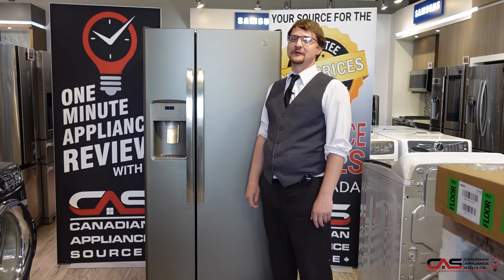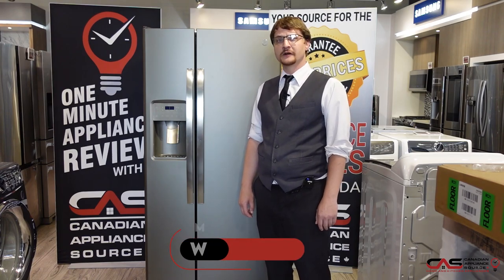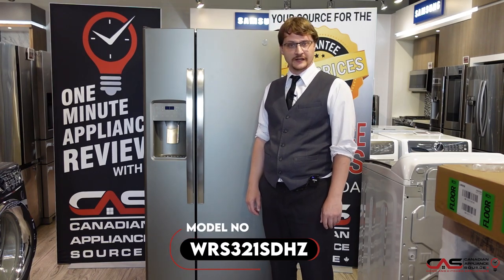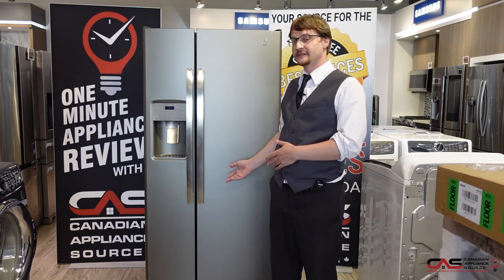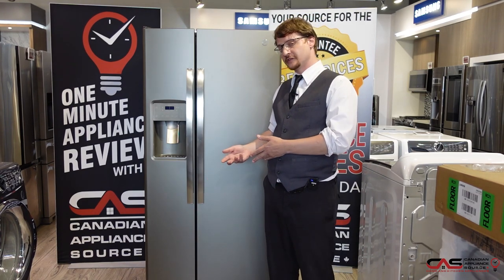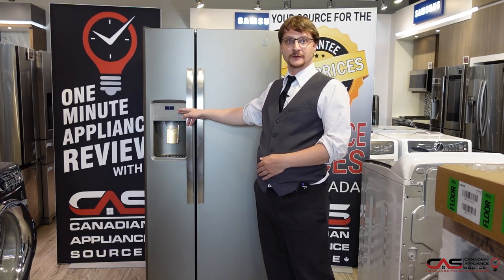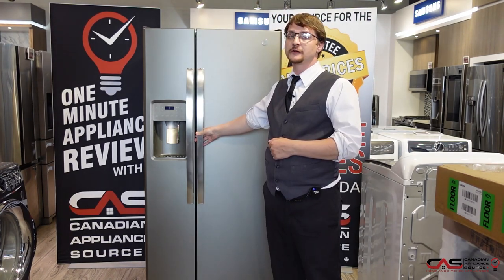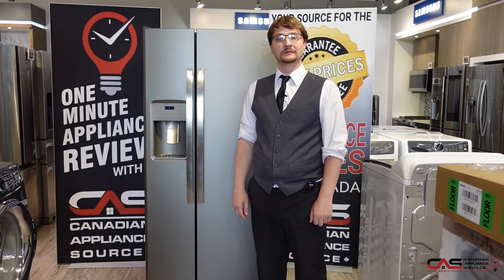Whirlpool WRS321SDHZ Refrigerator Review - One Minute Info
Whirlpool WRS321SDHZ Side by Side Refrigerator, 33 inch Width, Thru Door Ice Dispenser, Exterior Water Dispenser, 21.4 cu. ft. Capacity, LED Lighting, Fingerprint Resistant, Stainless Steel colour is brought to you